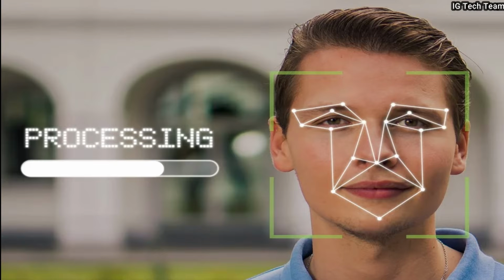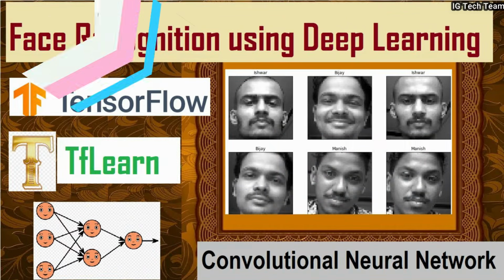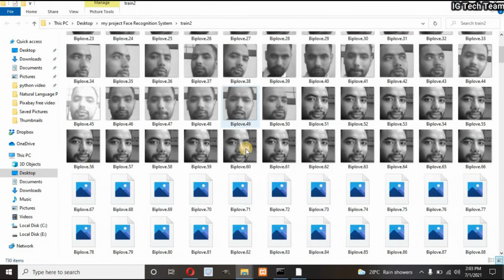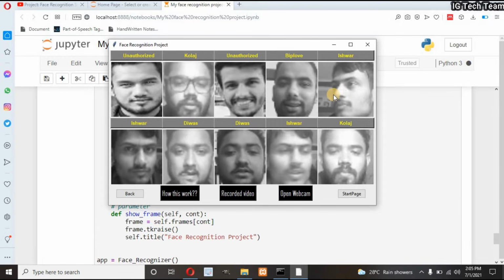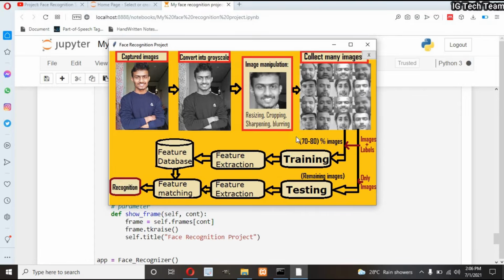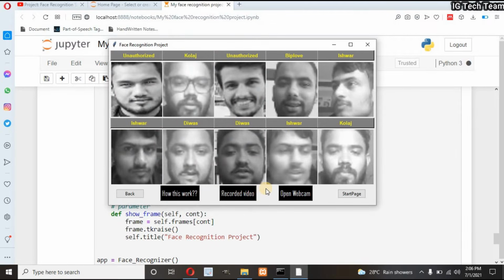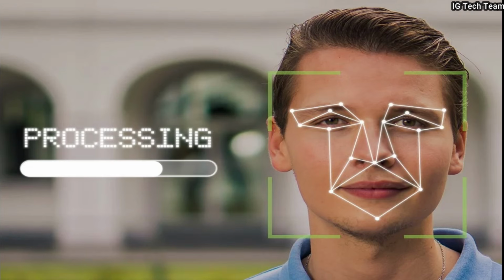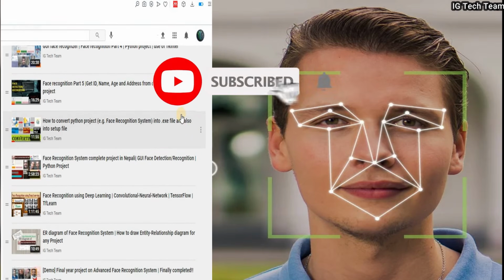Face Recognition System [Demo] | Complete Roadmap to this project | Get full course!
This is the complete roadmap to the project Face Recognition System.
I have used my time to make this project with different methods and through this video and through the playlist that I have created , I want to share my experience to you.
Face Recognition System is very popular project nowadays, as technology reaches to next level in each day.
I have made this project using Open-CV, Convolutional Neural Network and many mores.
This will be great fun to make this project.
Keep Learning!